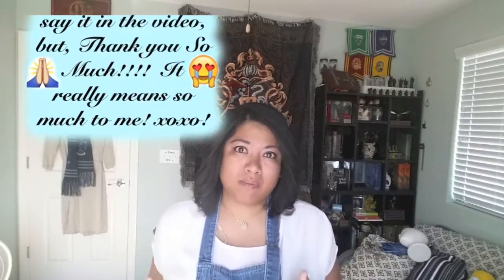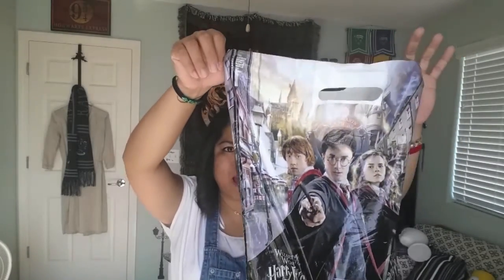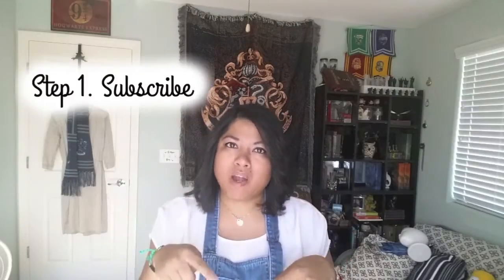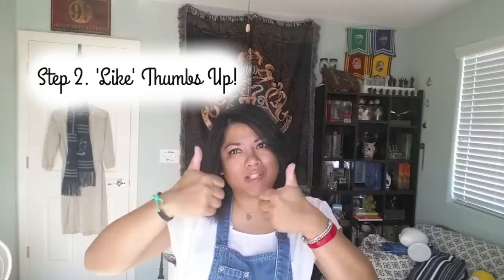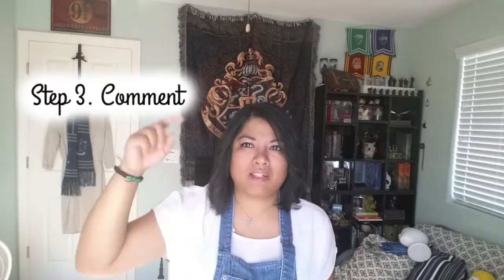I'm Back | 200 Subscriber Giveaway!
I really and truly appreciate it and it really means so much to me that anyone would want to watch my videos!

Step 2. Like 'Thumbs Up'

I will announce the winner in my Wizarding World of Harry Potter Haul video coming soon.  You will see the announcement in your news feed!

**At this time, since I have to fund everything myself, this giveaway is only available to U.S. viewers.  Hopefully, one day I will have the capacity to be able to do worldwide viewers!

Hauls, Vacations Vlogs and MORE!

xoxo Philipeanut!